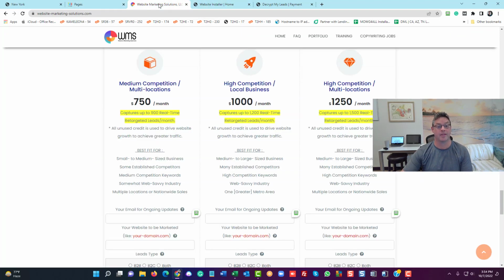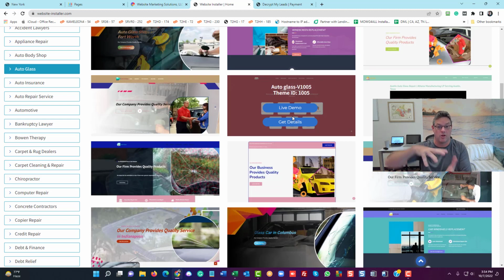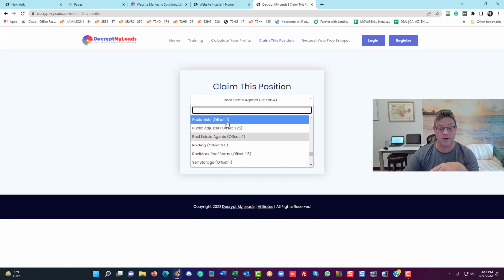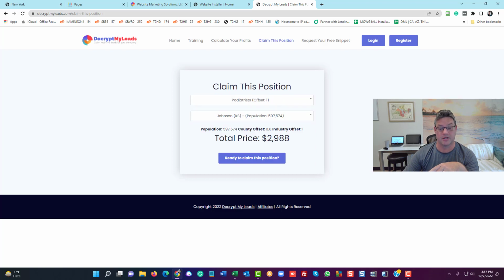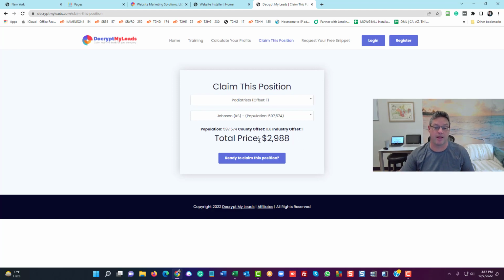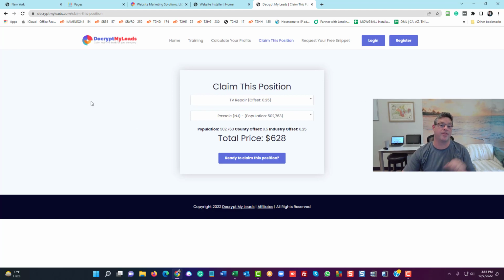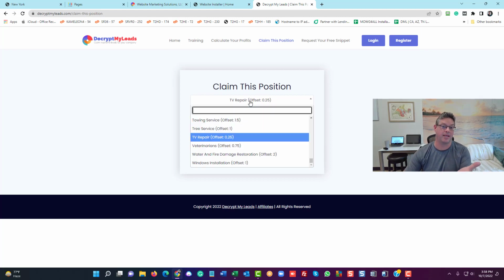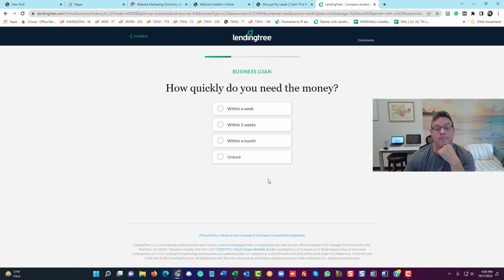MOWG Evolution: Self Improving Websites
Along with new integrations and modules, this is a level of self-control for websites - both standalone, and in clusters. I've never heard of any other website builder offering websites that can self-regulate and self-improve based on ratios of scroll-capturing per page views, AND click-events/page views... AND the ability to make changes based on our markers to hit goals. These new updates will affect ALL of our new & current websites. Enjoy this video!